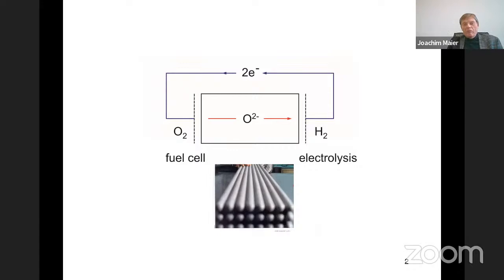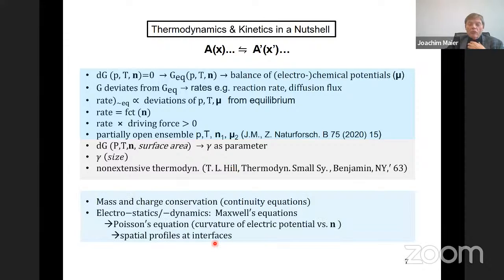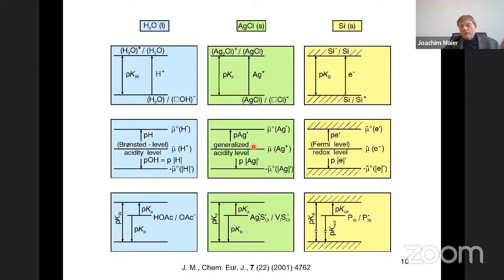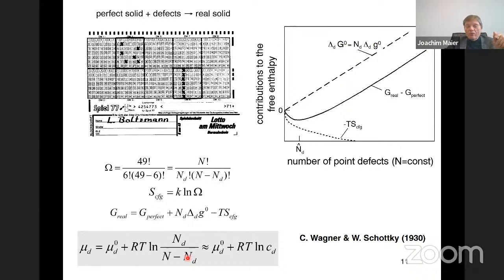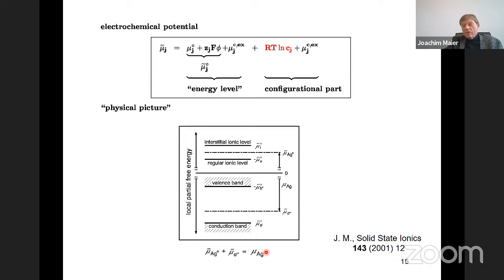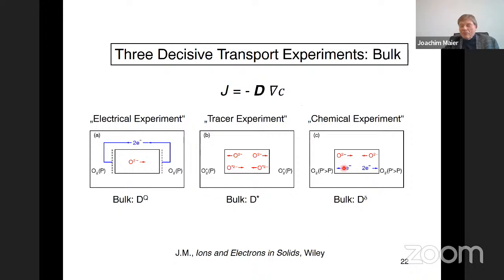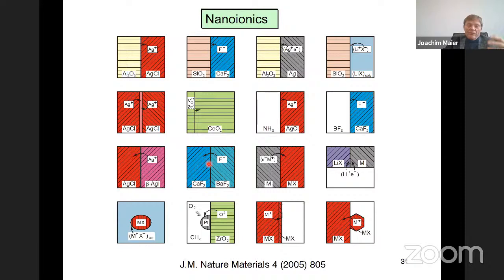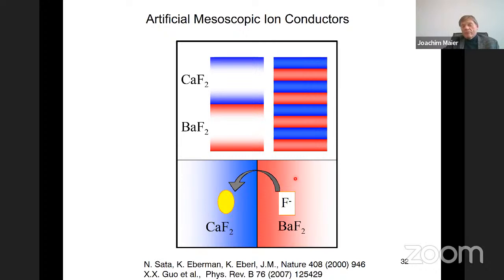18. Prof. Joachim Maier - Mass and Charge Transfer in Solid State Electrochemistry (Mar 31, 2022)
Full title: Mass and Charge Transfer in Solid State Electrochemistry
Speaker: Prof. Joachim Maier (Max Planck Institute for Solid State Research, Physical Chemistry of Solids, Germany)

First Part:
00:00 - Everyone is getting connected
00:16 - Introduction
01:40 - Beginning of the talk
04:50 - Thermodynamics and Kinetics in a nutshell
06:05 - Single electron transfer
11:03 - Solid state ionics: Introduction
25:33 - Kinetics and transport
37:00 - Thermodynamics of contacts and nanoionics

First Q&A
44:15 - Q1: Nanocrystalline oxides
47:28 - Q2: Compositional changes
49:58 - Q3: Conductivity anisotropy at interfaces
52:43 - Q4: Mobility effects in parallel conductivity
54:15 - Q5: Prediction of activation barriers

Second Part:
55:24 - Lithium-ion batteries
1:03:34 - Job-sharing interfacial storage
1:05:53  - Conversion reactions
1:09:13 - Perovskite photovoltaics
1:20:28 - Heterogeneous doping and Nano-ionic

Second Q&A:
1:29:41 - Q6: Coupled Li-e transport
1:32:52 - Q7: Diffusivity and transference number
1:35:57 - Q8: Variation of concentration
1:36:34 - Q9: Role of electron band structure
1:39:30 - Q10: Job-sharing interfaces
1:44:42 - Q11: Ionic conductivity in solid electrolytes

Abstract:
The contribution starts with exploring the nature of ionic charge carriers in solids and working out similarities and differences with respect to electronic carriers in solids and ionic carriers in liquids. Charge carrier thermodynamics reveals the control parameters for charge carrier concentrations. Charge carrier kinetics provides the understanding of ion transport, ion transfer and chemical diffusion. Nanoionics finally shows how the carriers behave at interfaces and in confined systems. A variety of examples (sensors, batteries, fuel cells, photovoltaics) underscore significance and meaningfulness of the concepts.